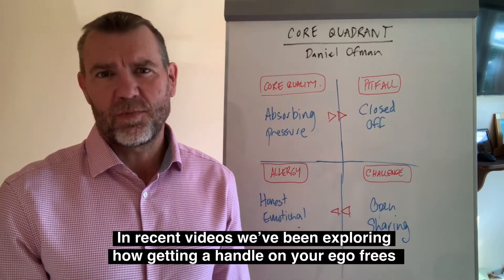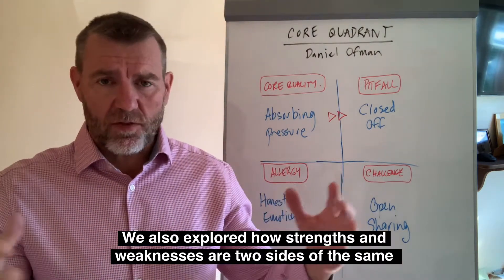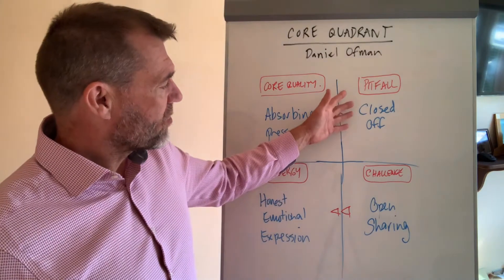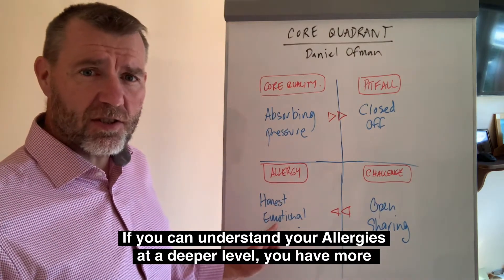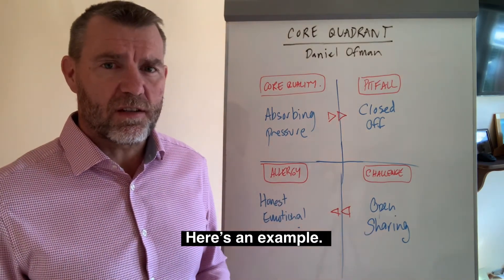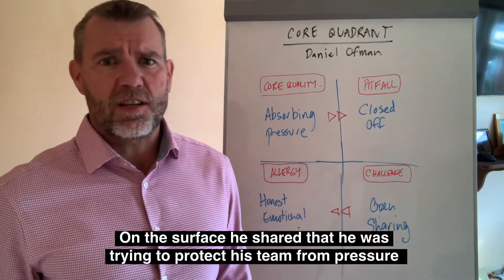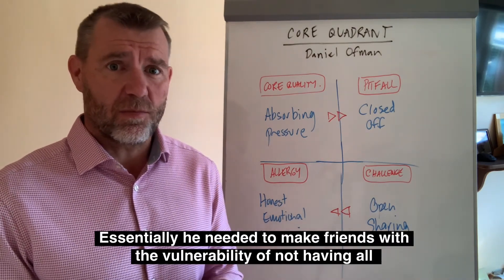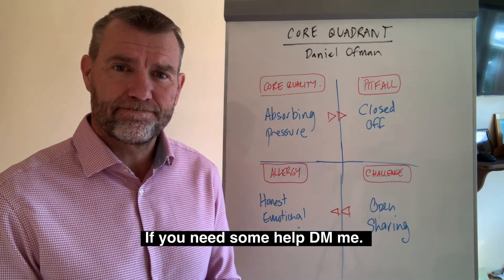Back Into the Onion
How your strengths and weaknesses can be a useful access point for understanding something deeper about yourself